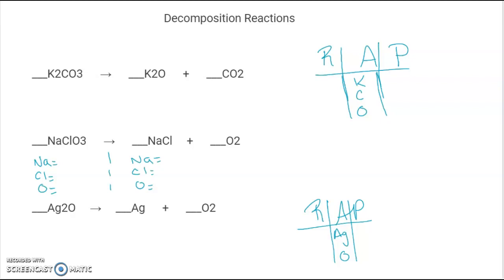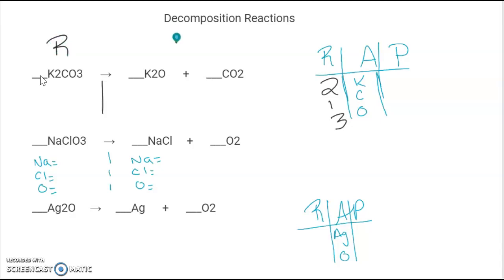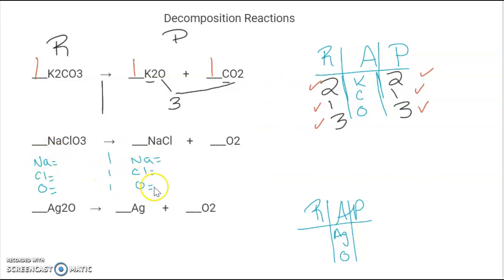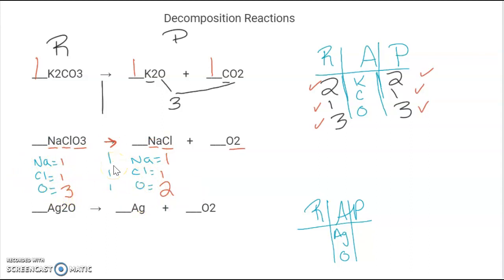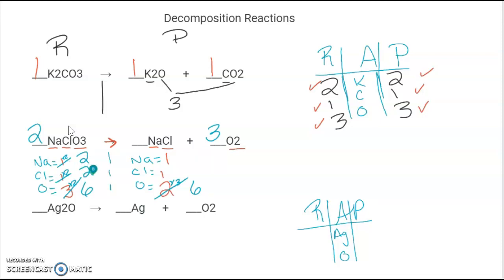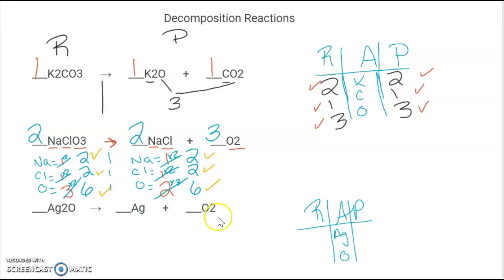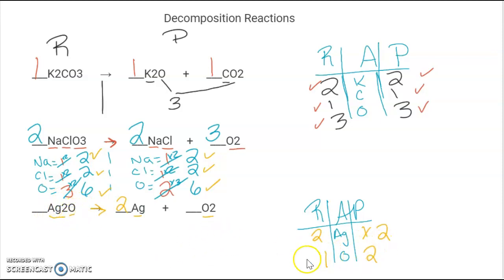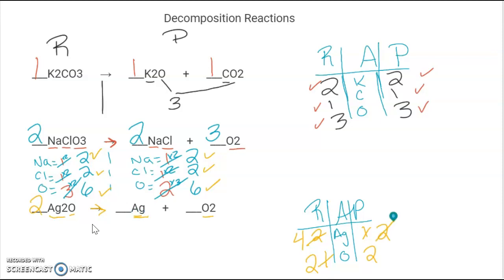Practice Decomp, and replacment balancing